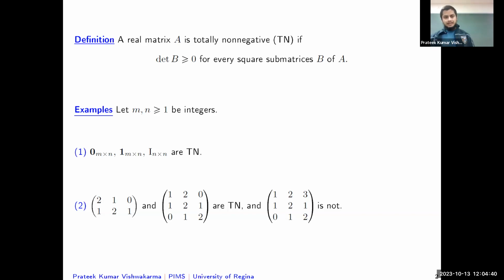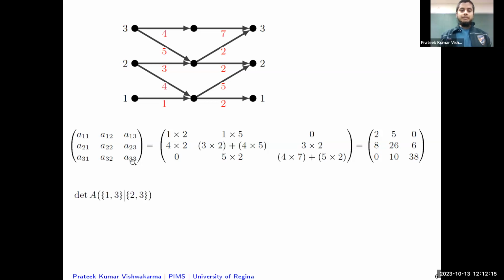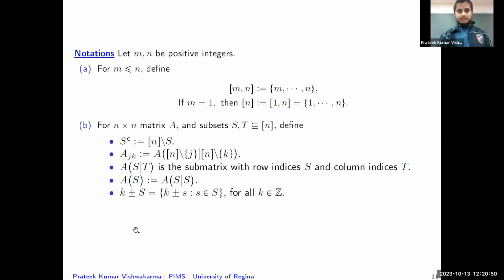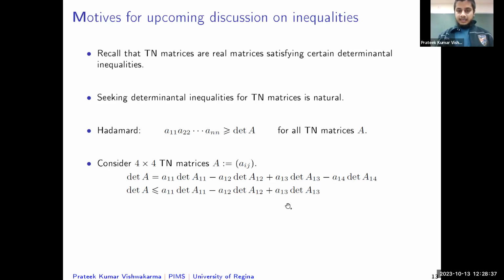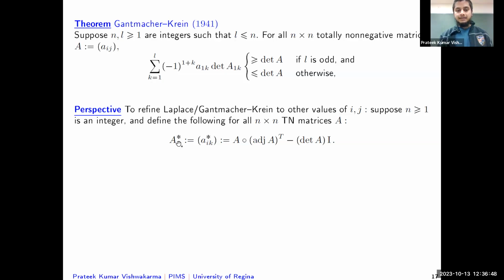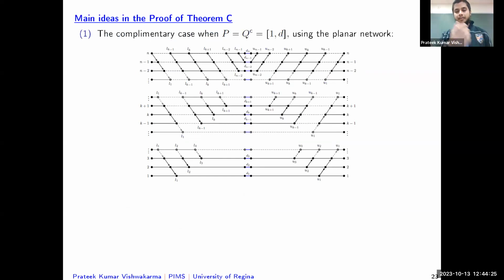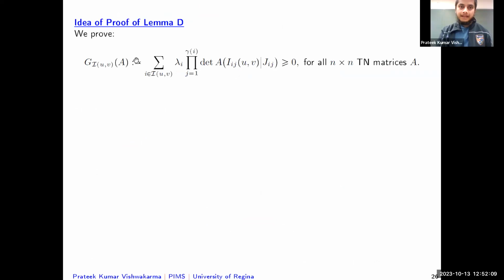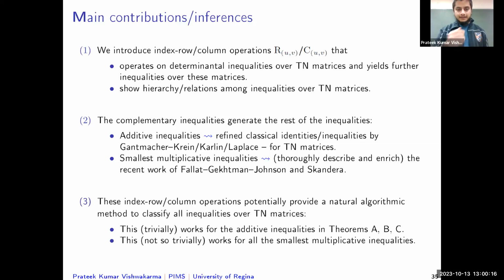Oct 10, 2023: Prateek Kumar Viswakarma (Inequalities for totally nonnegative matrices)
Oct 13, 2023:   Prateek Kumar Vishwakarma (University of Regina, Canada)

Title:  Inequalities for totally nonnegative matrices: Gantmacher--Krein, Karlin, and Laplace
Abstract:  A real linear combination of products of minors which is nonnegative over all totally nonnegative (TN) matrices is called a determinantal inequality for these matrices. It is referred to as multiplicative when it compares two collections of products of minors and additive otherwise. Set theoretic operations preserving the class of TN matrices naturally translate into operations preserving determinantal inequalities in this class. We introduce index-row (and index-column) operations that act directly on all determinantal inequalities for TN matrices, and yield further inequalities for these matrices. These operations assist in revealing novel additive inequalities for TN matrices embedded in the classical identities due to Laplace [Mem. Acad. Sciences Paris 1772] and Karlin (1968). In particular, for any square TN matrix A, these derived inequalities generalize -- to every ith row of A and jth column of A -- the classical Gantmacher--Krein fluctuating inequalities (1941) for i = j = 1. Furthermore, our index-row/column operations reveal additional undiscovered fluctuating inequalities for TN matrices. The introduced index-row/column operations naturally birth an algorithm that can detect certain determinantal expressions that do not form an inequality for TN matrices. However, the algorithm completely characterizes the multiplicative inequalities comparing products of pairs of minors. Moreover, the underlying index-row/column operations add that these inequalities are offshoots of certain "complementary/higher" ones. These novel results seem very natural, and in addition thoroughly describe and enrich the classification of these multiplicative inequalities due to Fallat--Gekhtman--Johnson [Adv. Appl. Math. 2003] and later Skandera [J. Algebraic Comb. 2004] (and revisited by Rhoades--Skandera [Ann. Comb. 2005, J. Algebra 2006]). This is joint work with Shaun M. Fallat.